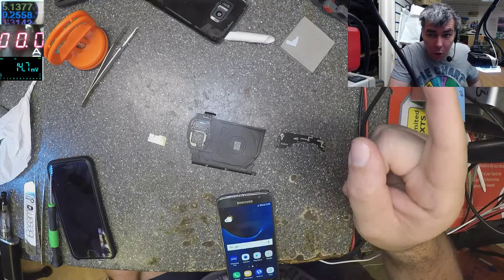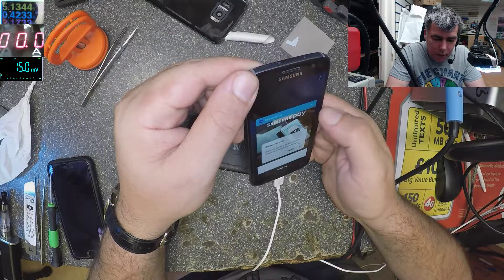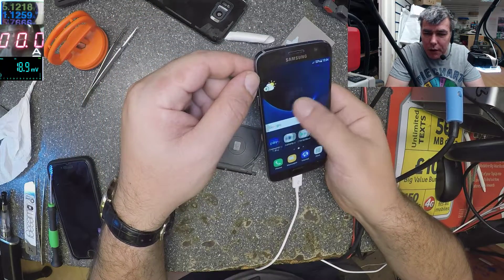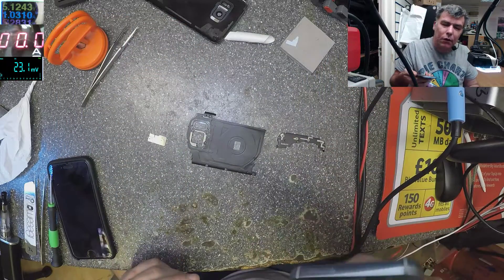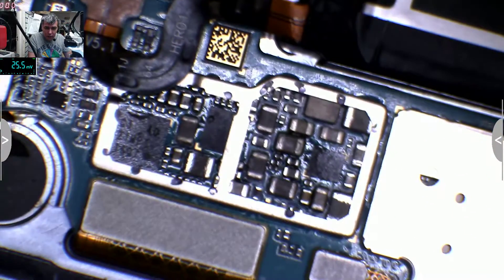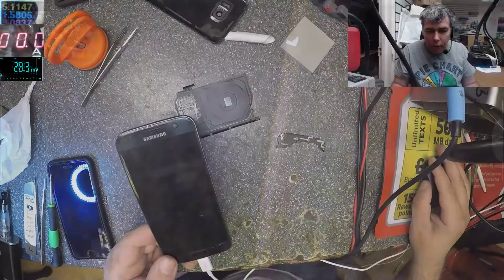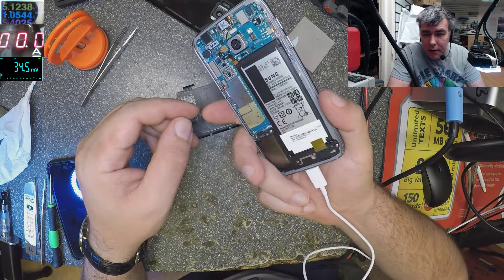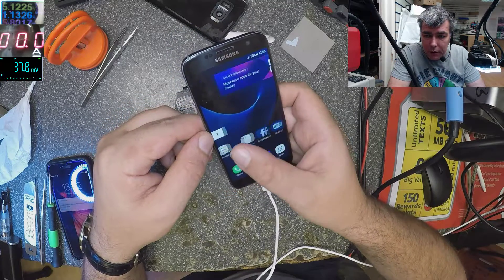Samsung S7 dead motherboard repair - part 3